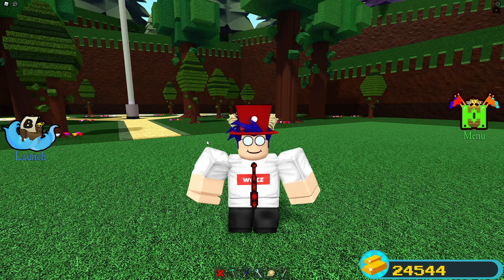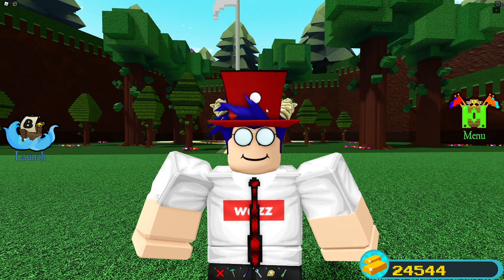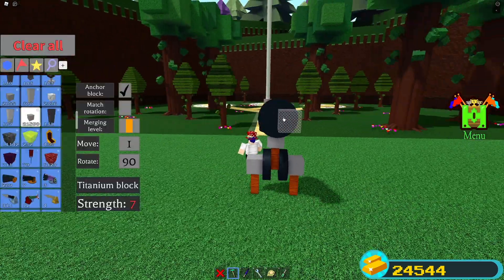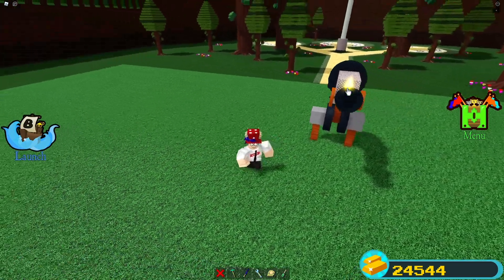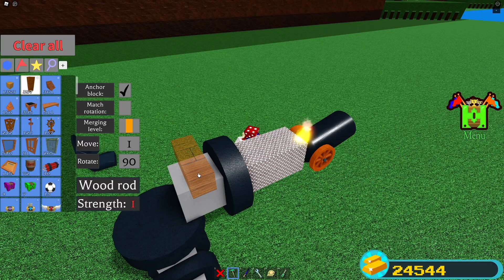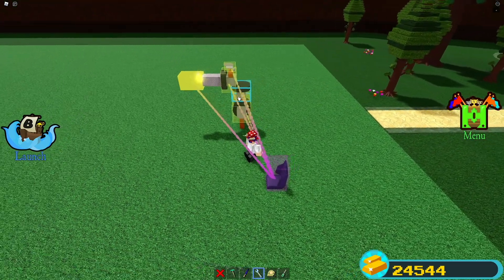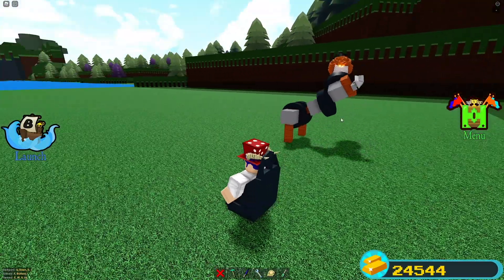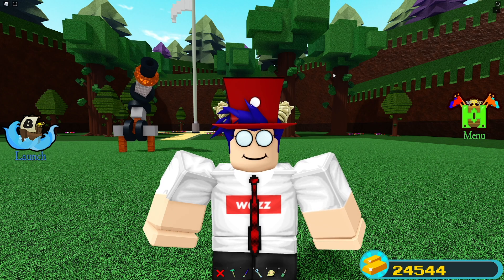MINIGUN TURRET TUTORIAL!! | Build a Boat for Treasure ROBLOX